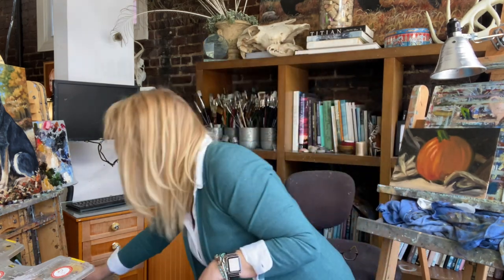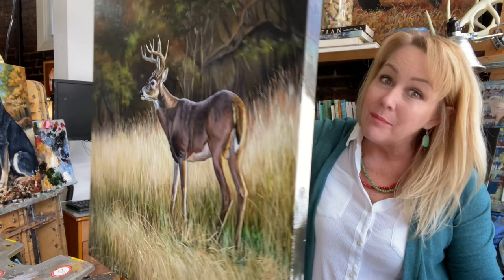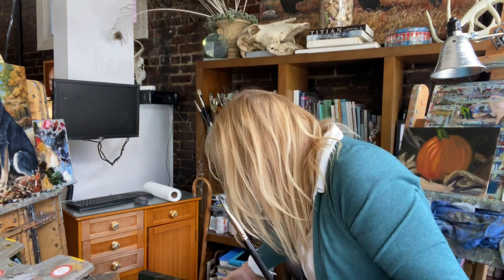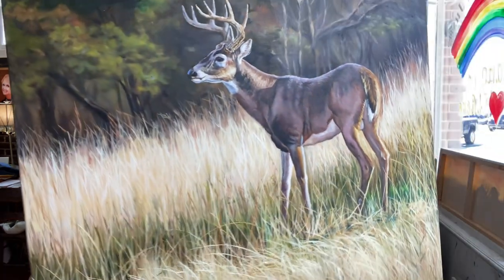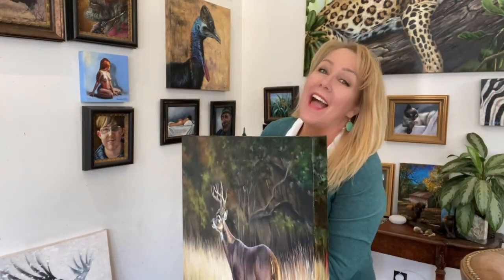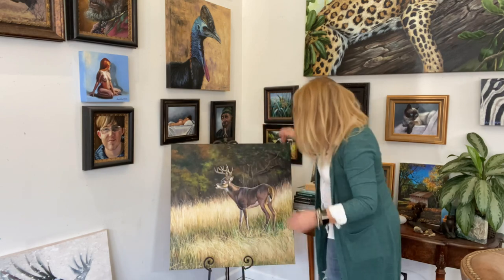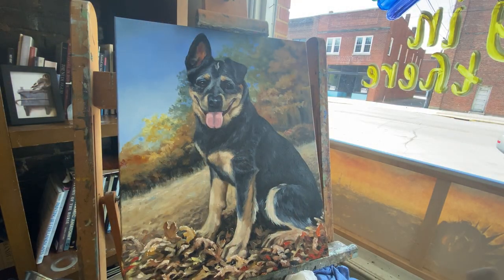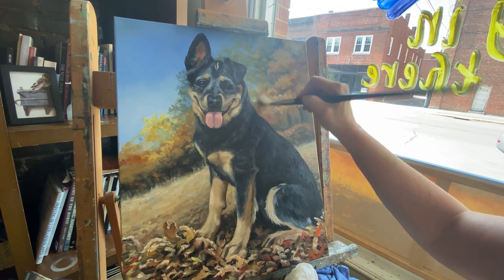How to Tie Up Loose Ends in a Painting with Suzanne Barrett Justis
What does it mean for an artist to tie up loose ends in a painting?  Well, it  means different things to different artists.  For me, it is often painting the sides of my canvases, perhaps color correction with glazing, or maybe it's just me putting my signature on a completed piece.   Today, I will take you along to show you how I tie up MY loose ends in a painting.

The paint brush I used today, to sign my painting was a Rosemary and Co Shiraz Rigger, size 4

if you have any questions regarding how I tie up my loose ends in a painting or about my brushes or products used, please leave it in the comment section and I will respond to you ASAP

If you would like to more see real- time,  information packed videos, please check out my Patreon Page and become a patron  I have many different tiers that will suit just about everyone!!

professional artist life
painting the sides of canvas
how to sign a painting